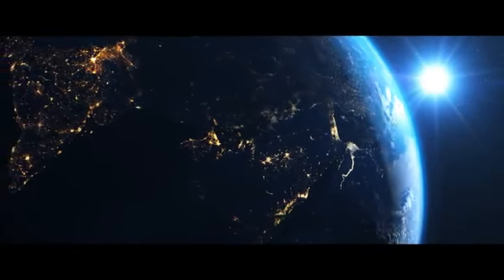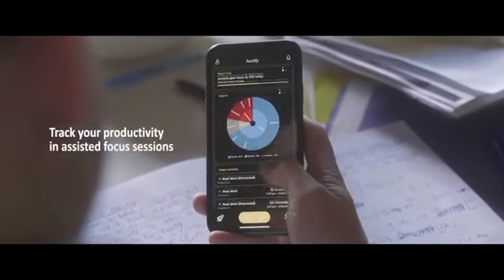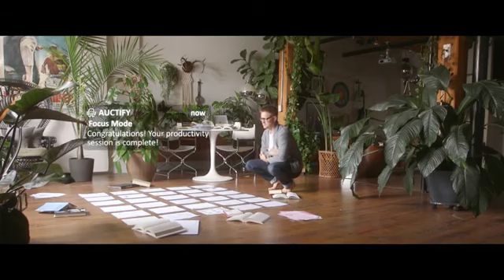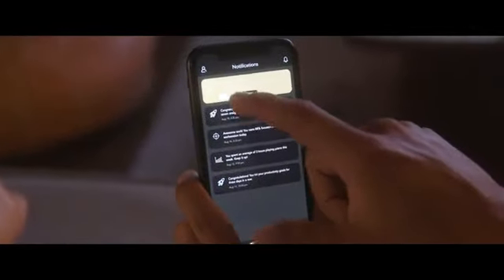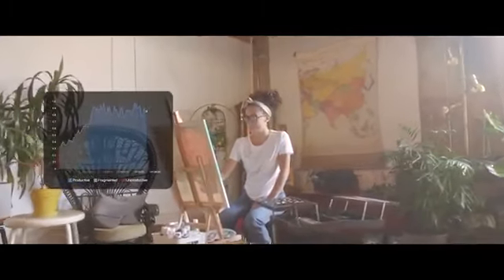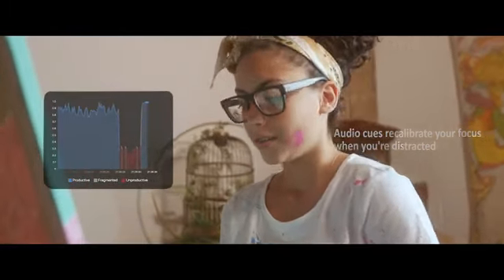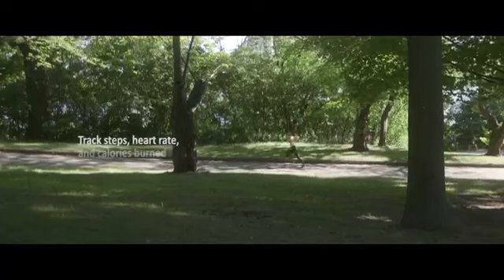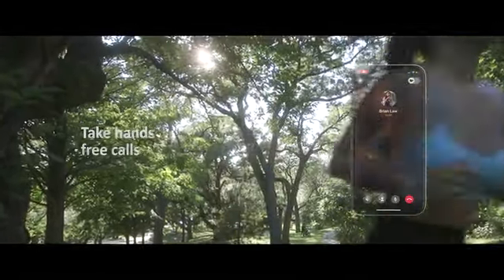Auctify Specs Indiegogo (OFFICIAL)smart Glasses!!